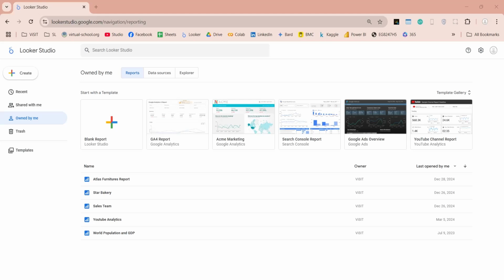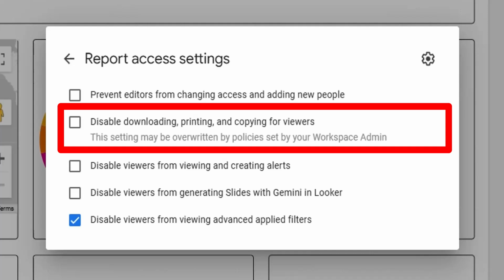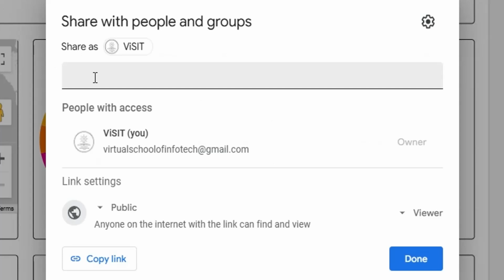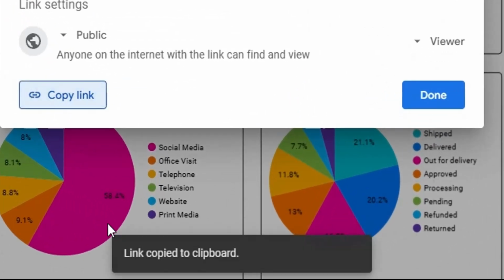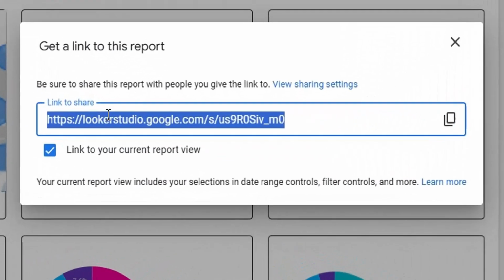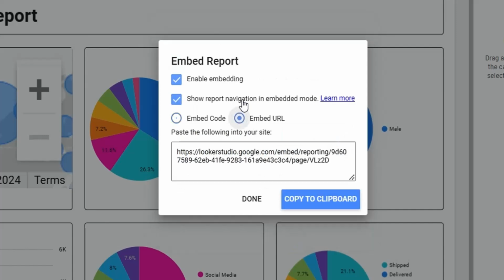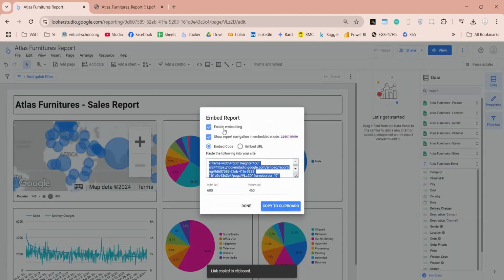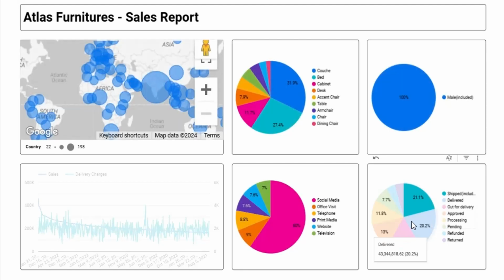Complete Guide to the Looker Studio: Sharing Looker Studio Reports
This tutorial provides a comprehensive overview of sharing Looker Studio reports. It covers various sharing methods, including sharing with individuals and groups, using share links with different access levels (restricted, unlisted, public), and scheduling automated report deliveries. The tutorial also discusses report access settings, which allow for granular control over viewer permissions, such as editing access, data export, and alert subscriptions. Additionally, it explains how to embed reports on websites, including customization options for responsiveness and appearance. Finally, it demonstrates the practical steps involved in embedding a report on a WordPress website.